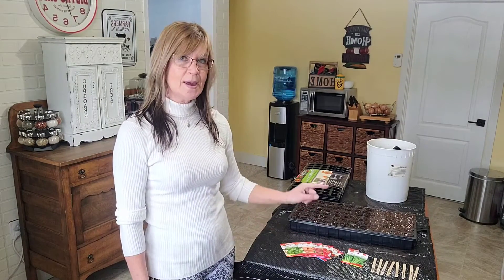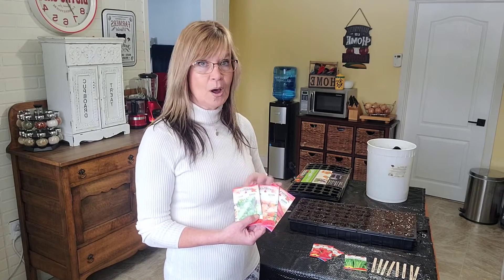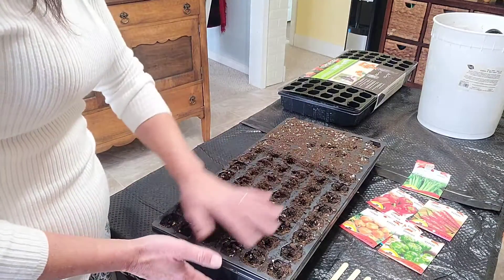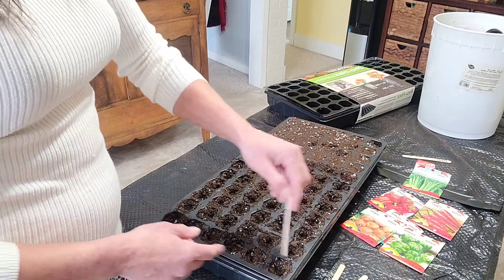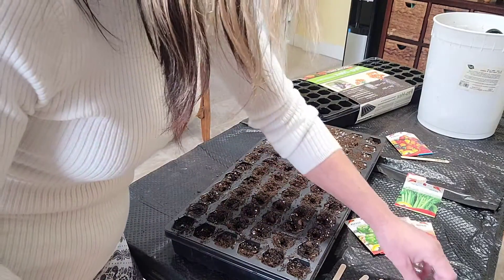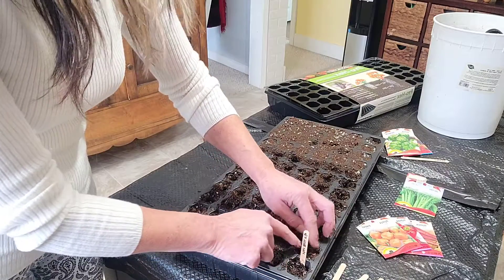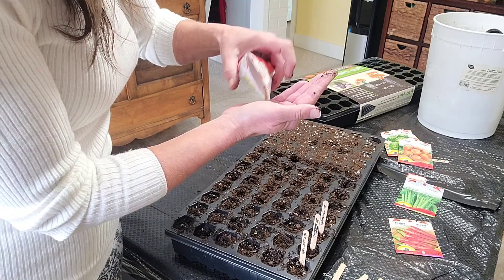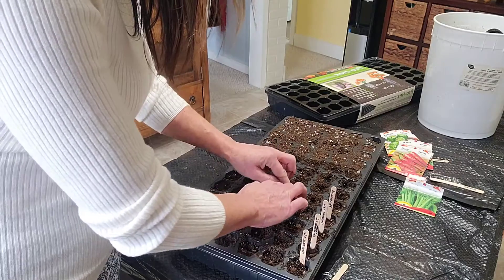HOW TO: Starting Peppers and Celery inside. Let's get started!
It's so very important to be self sustainable! even with small growing spaces. It's easy and affordable!
There is nothing more rewarding than to grow your own vegetables!
Let me show you how easily you can do this! Follow along , and I'll show you STEP BY STEP.